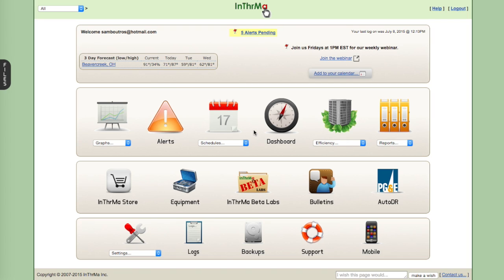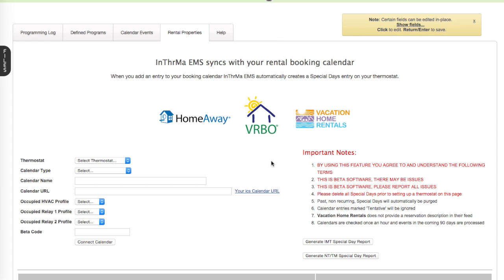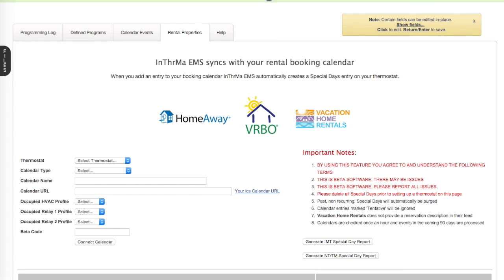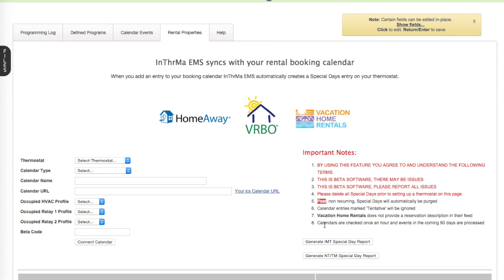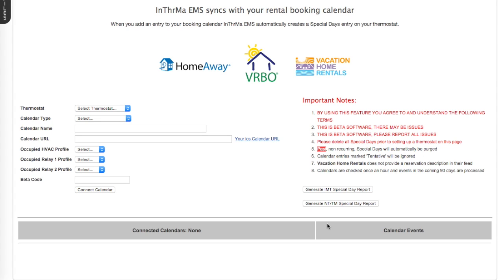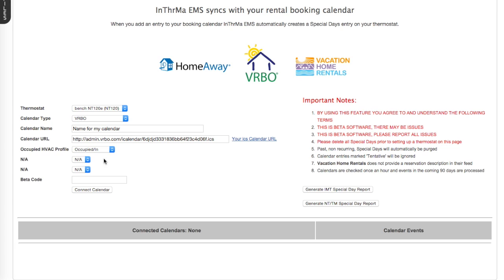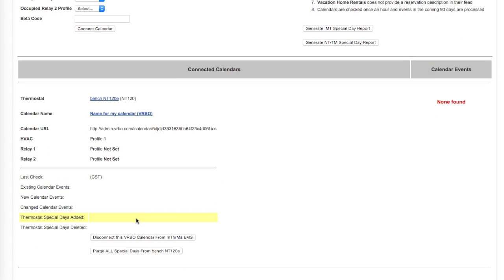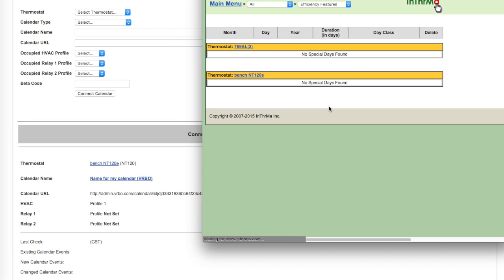InThrMa EMS & HomeAway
Learn how to connect your thermostat with your VRBO, HomeAway and other booking calendars.